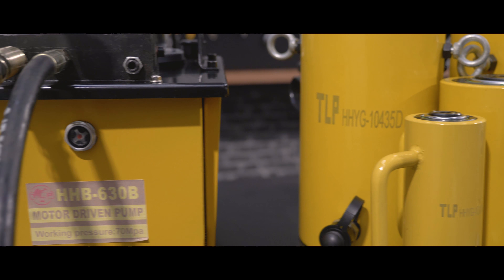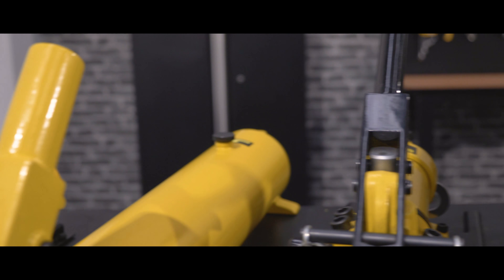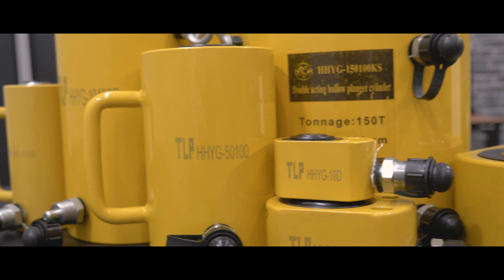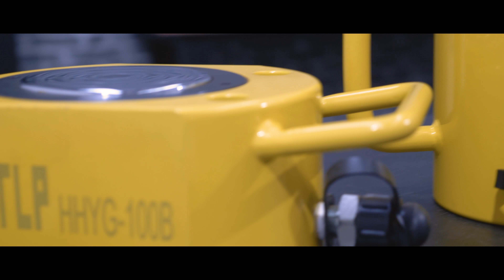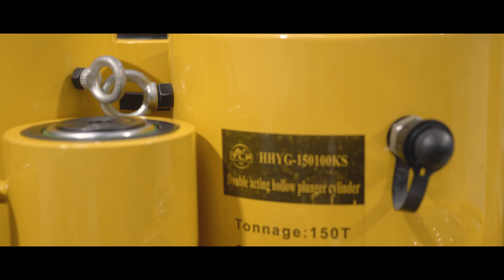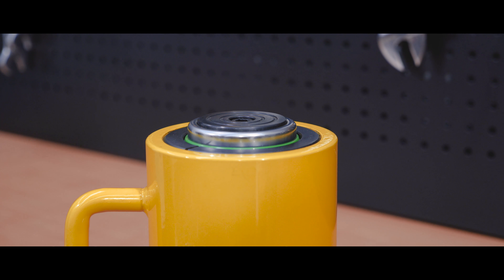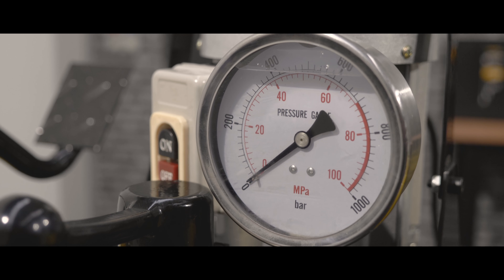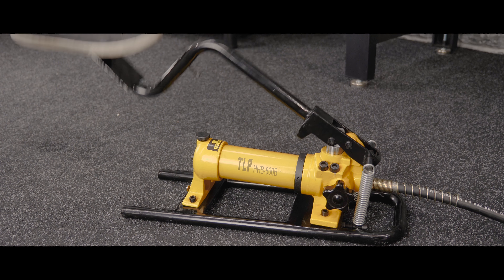TLP Hydraulic jacks & pumps at Topmaq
TopmaQ is a tool & machinery equipment specialist store based in New Zealand. We offer solutions from Home D.I.Y through to the high-end commercial industry level.